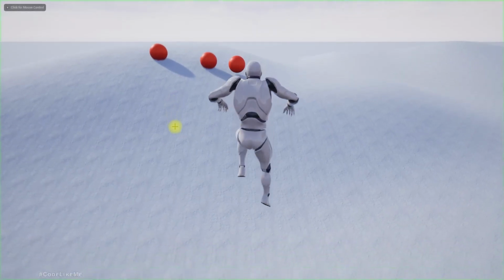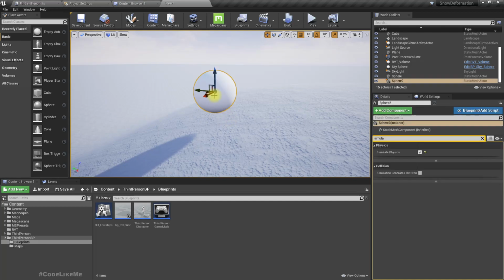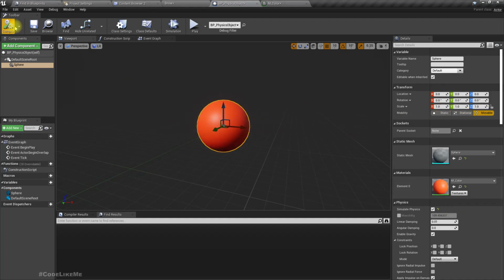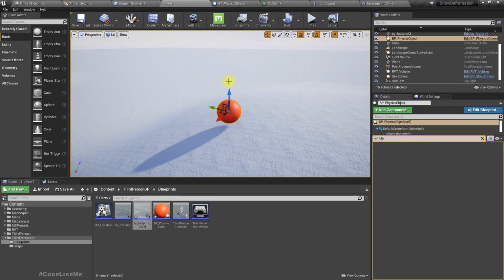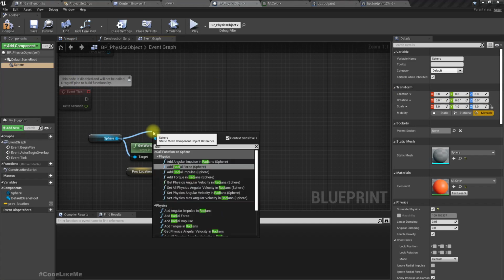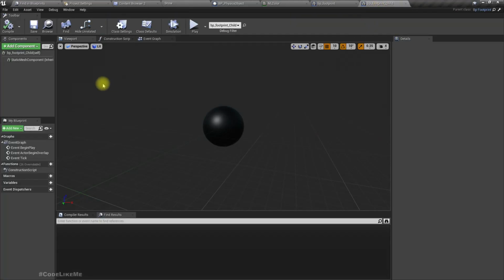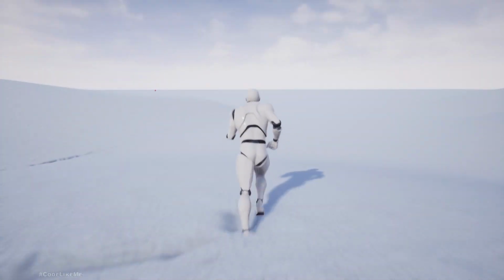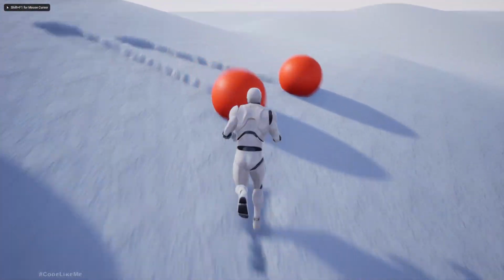Landscape Deformation in Unreal Engine part III - Snow Deformation by physics objects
Previously in Landscape Deformation Tutorial series, we worked on how to deform landscape snow with the footprints of the character. Today, I am going to show you how to deform landscape snow by physics simulated objects. When a physics simulated object like a sphere is rolled on the snow, it will carve a path on snow by deforming the landscape. This path will be covered back with snow and return to normal in a while.